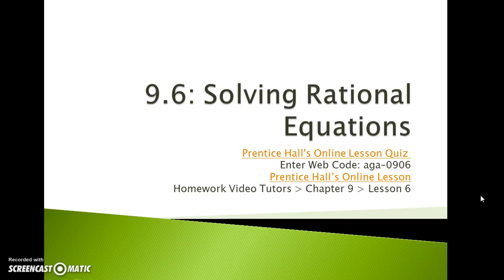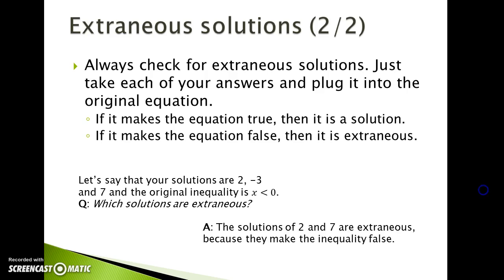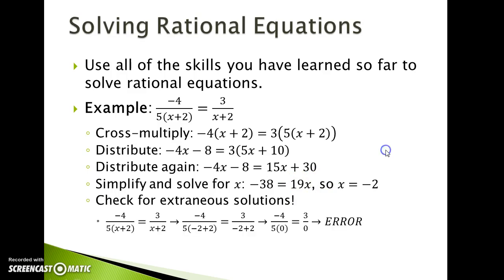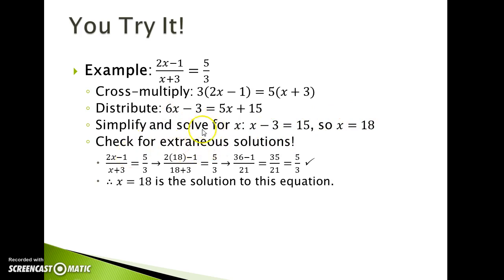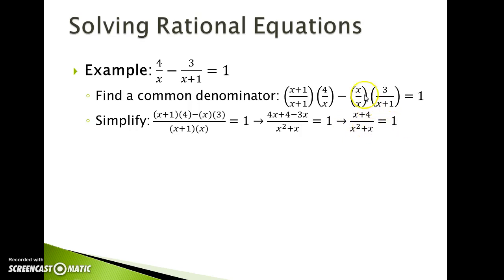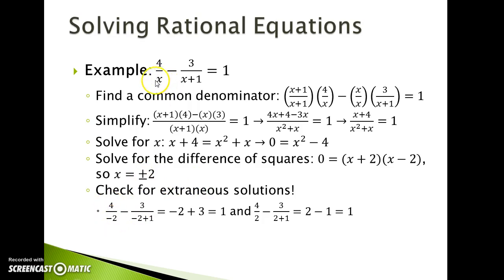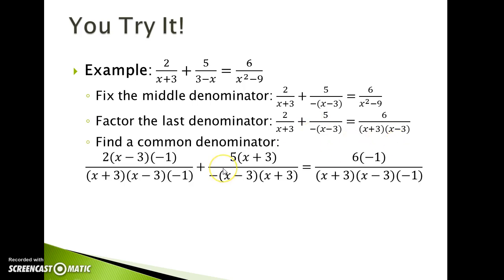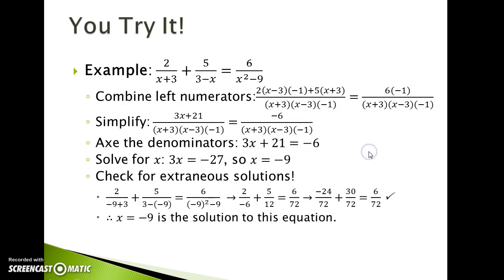9.6: Solving Rational Equations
In this video you will learn how to solve rational equations.